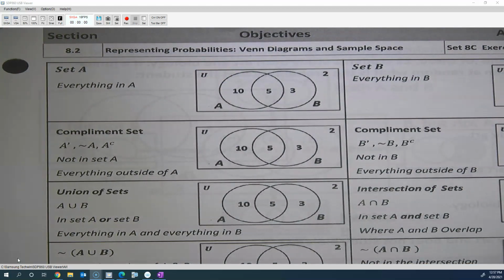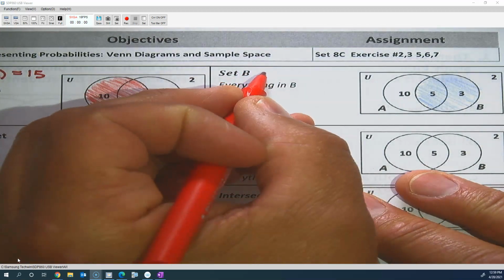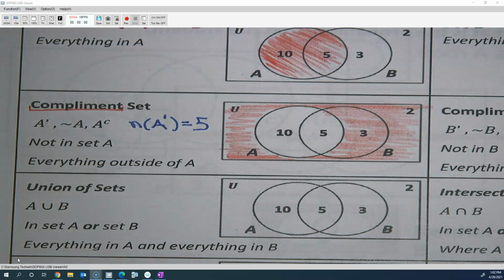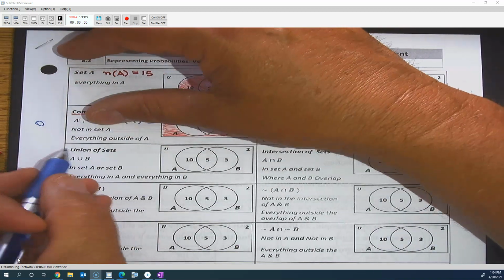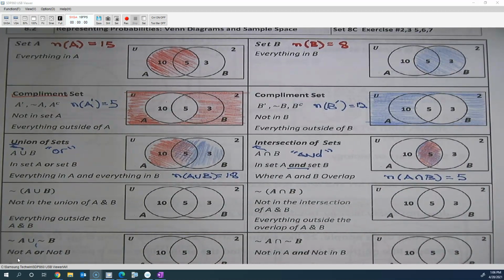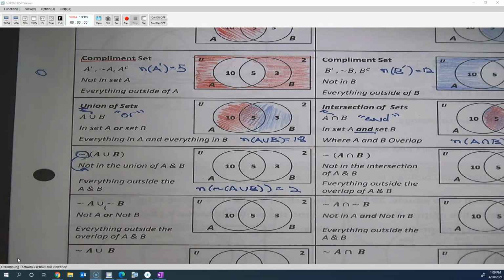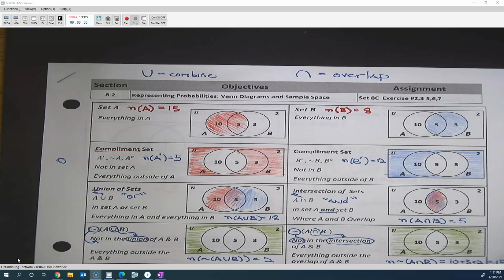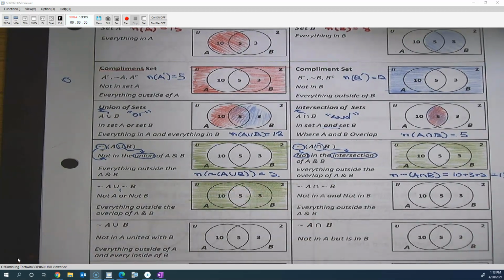IB MAA 8.2 Venn Diagrams Part 1